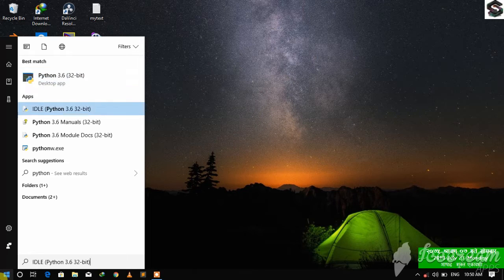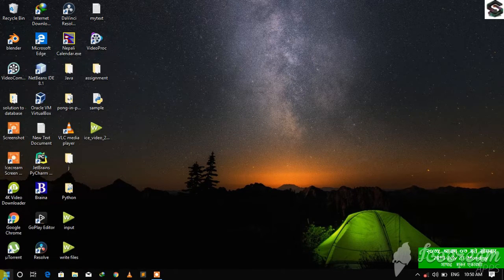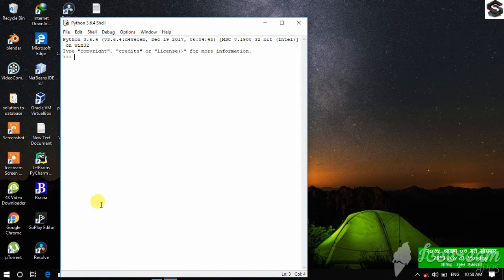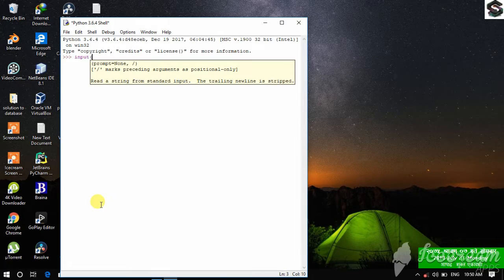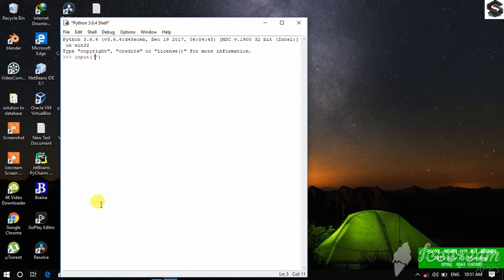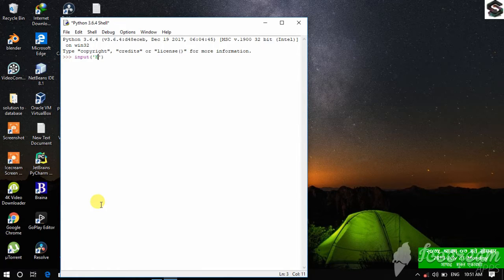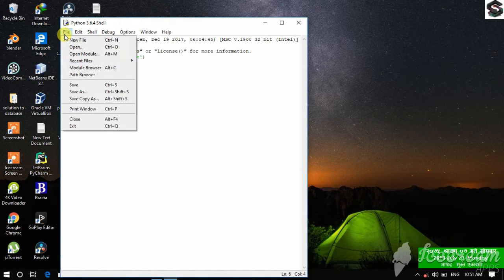PYTHON COMPLETE COURSE GETTING INPUTS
HELLO guys i am back with new tutorial on python beginner to advance complete course FOR HACKING.In this video you will learn about GETTING INPUTS . I will be teaching python latest that is 3.6.5